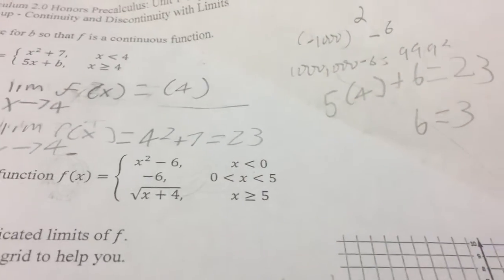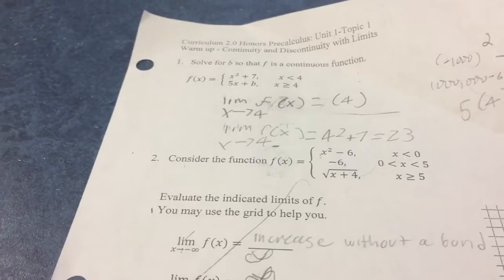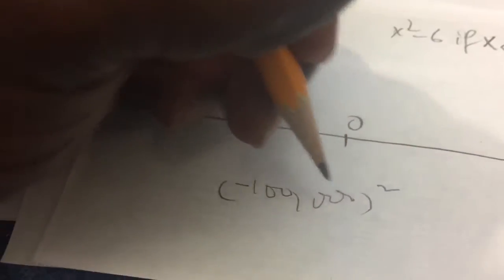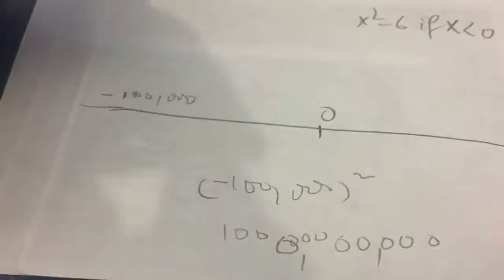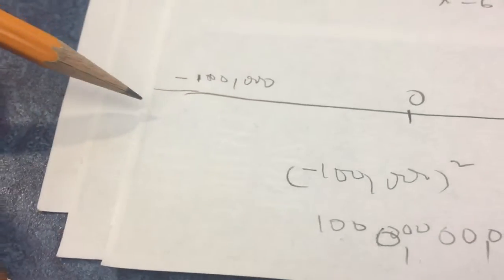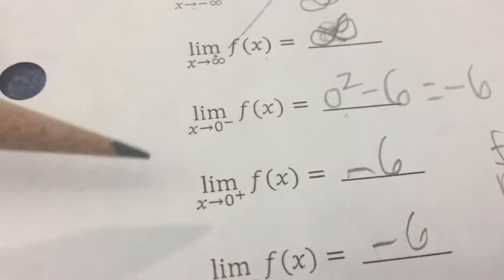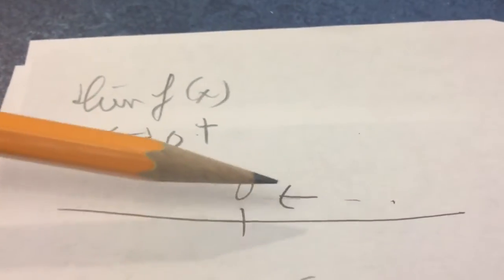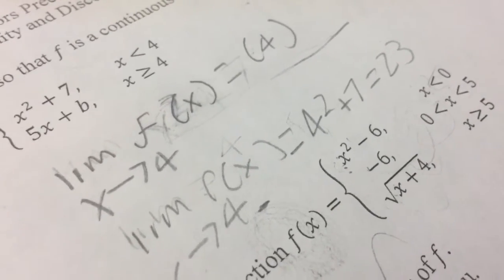How to Find Limits Of PIECEWISE functions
During my latest tutoring session, I was working with my student on understanding how to find limits of PIECEWISE functions. We also worked on understanding partial limits and how they affect the continuity of a function

If you need help in math, be sure to check out